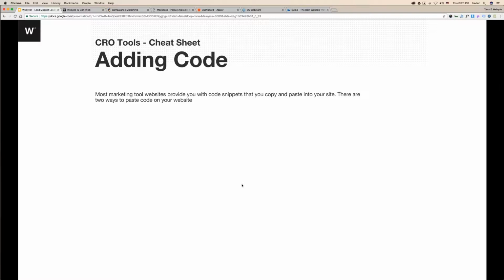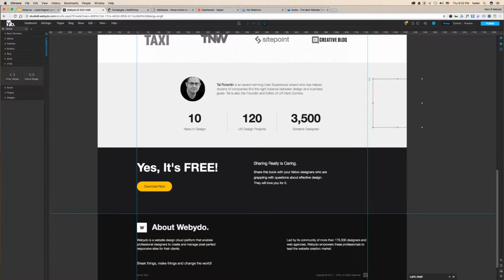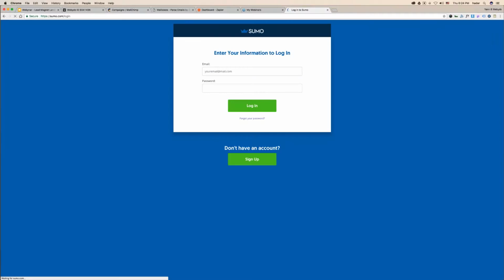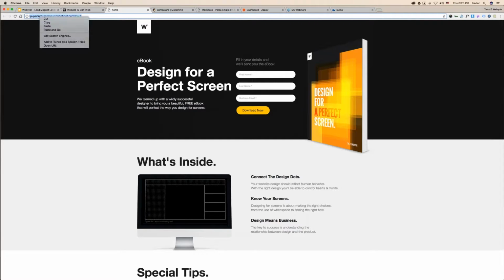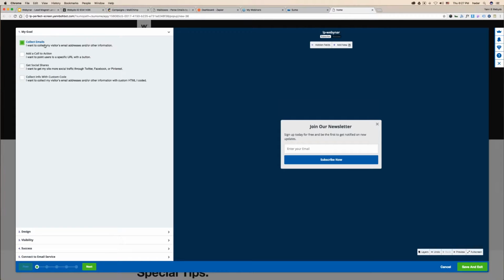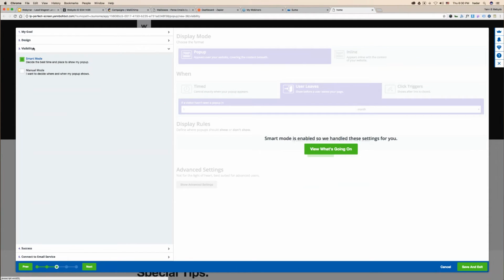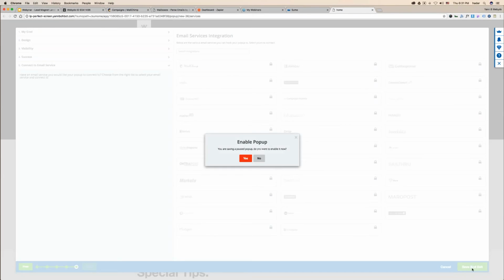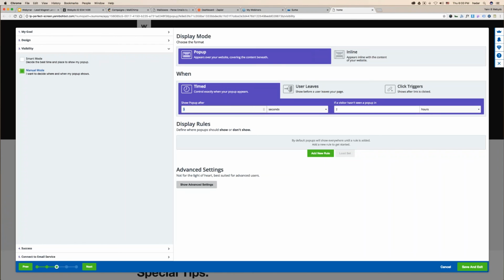Weby'nar Snippet: Add Marketing tools with Code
In this clip Yann teaches you how to add Marketing tools by adding code to your site.

Most marketing tool websites provide you with code snippets that you copy and paste into your site. There are two ways to paste code on your website.